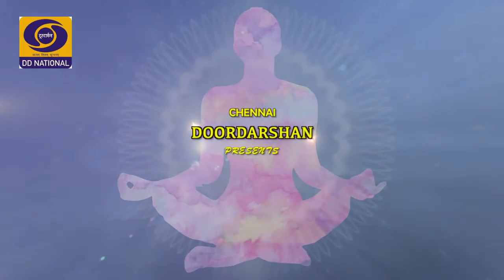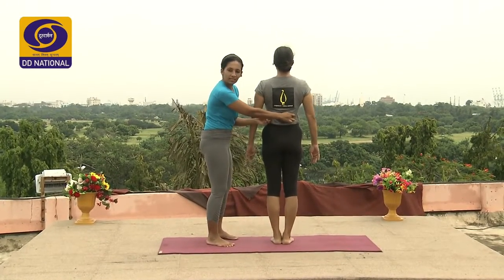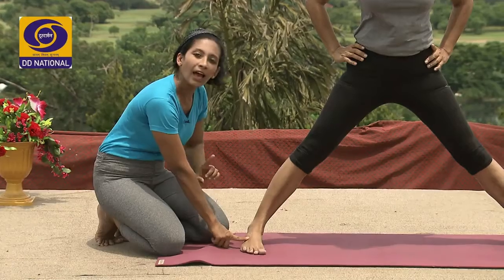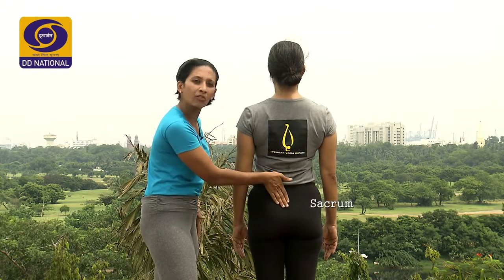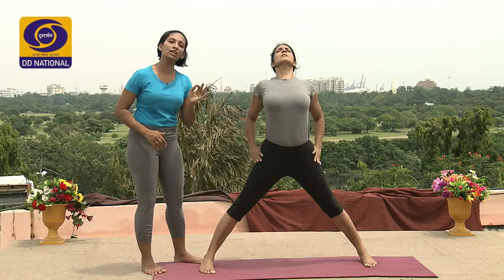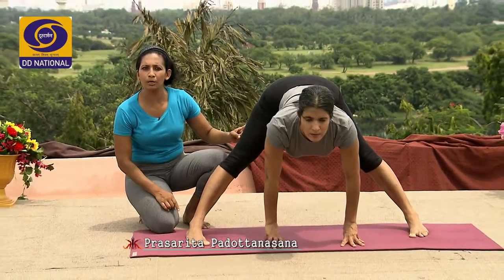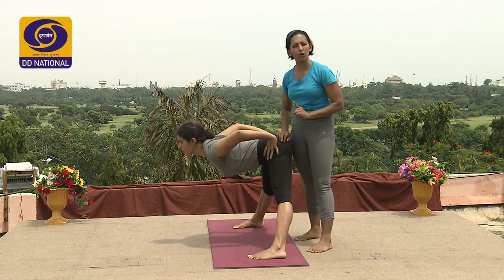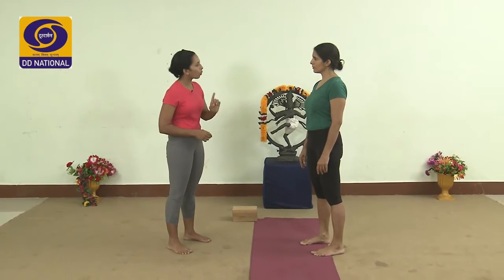7th IDY 2021 - today's video (6.6.2021)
7th International Yoga Day on 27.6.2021 at India House in Brunei – Yoga video of 6.6.2021